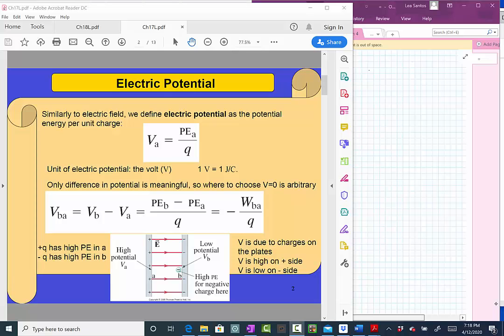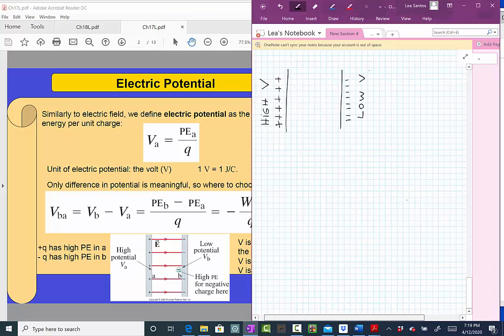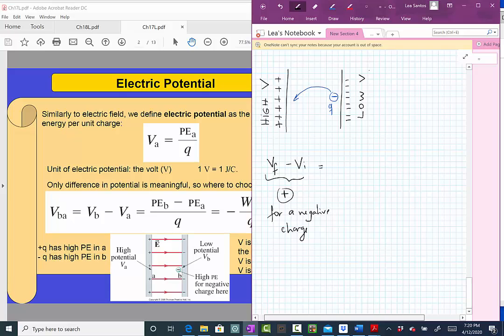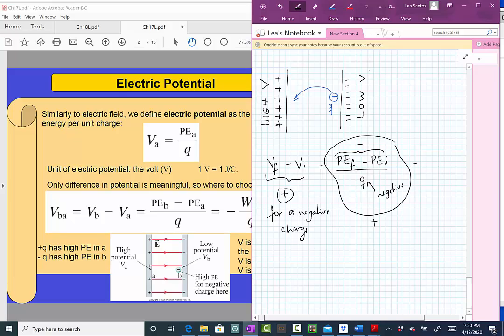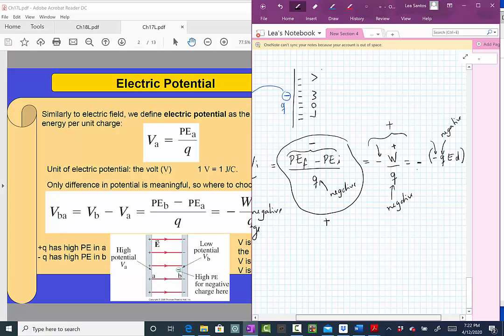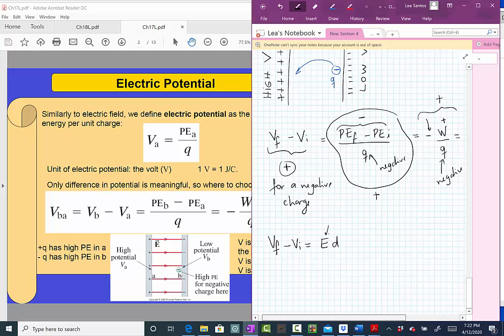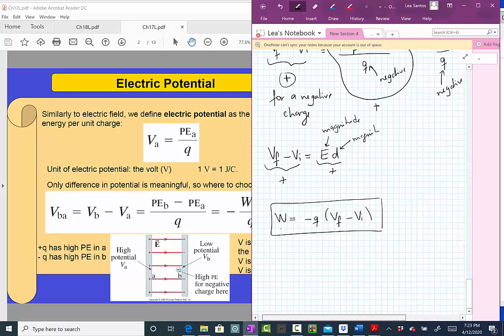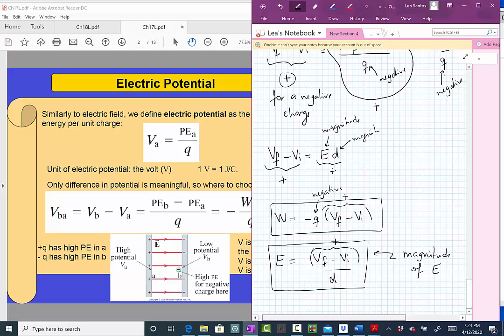Chapter 17 Lecture 03, Electric Potential - Negative Charge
Electric Potential - Negative Charge